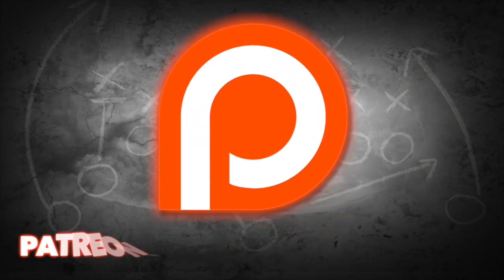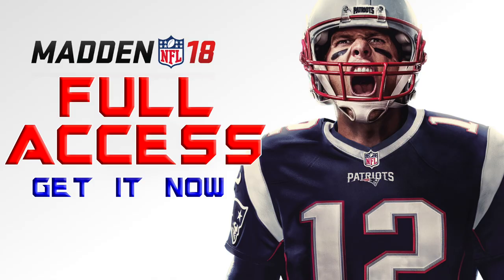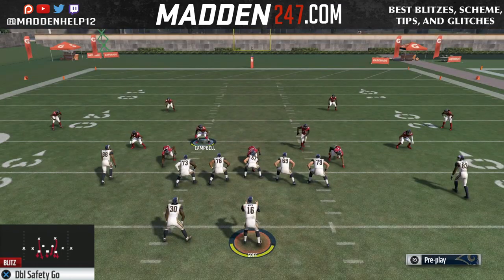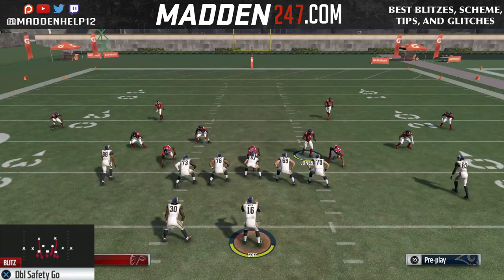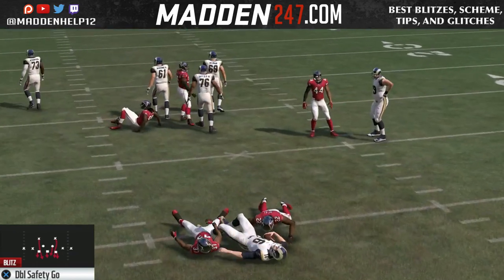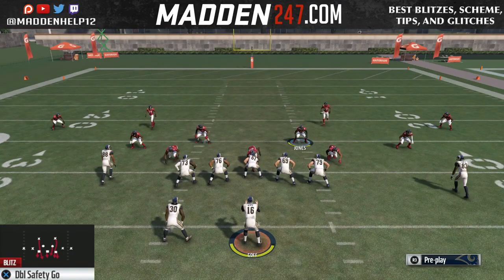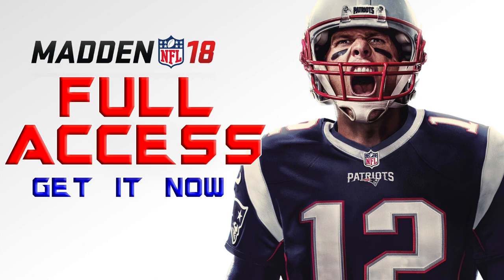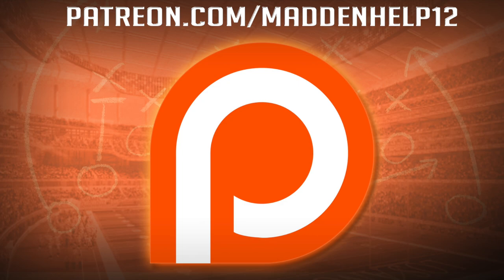Madden 17 - Dollar 3-2-6 Dual B-GAP Heat Part 4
Setup:
pinch DL
crash DL left
spread LB's
QB contain